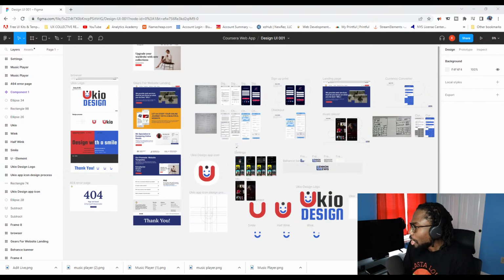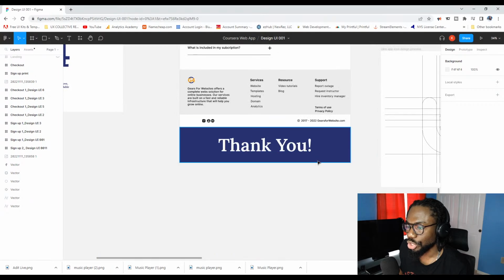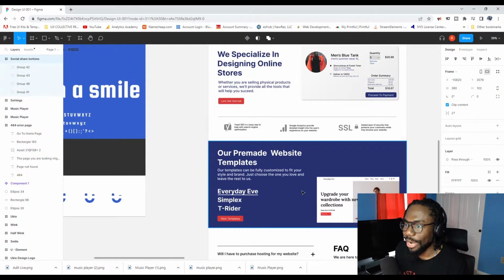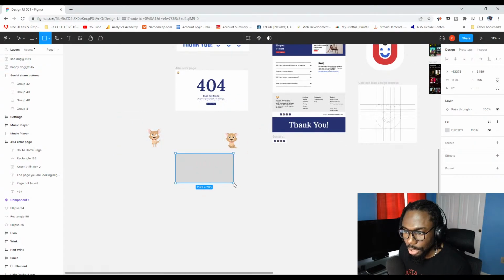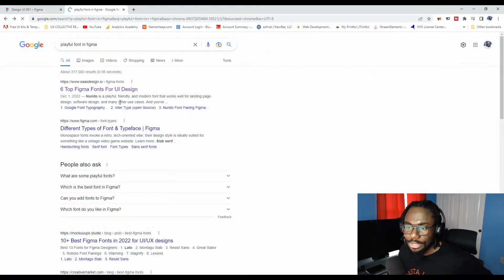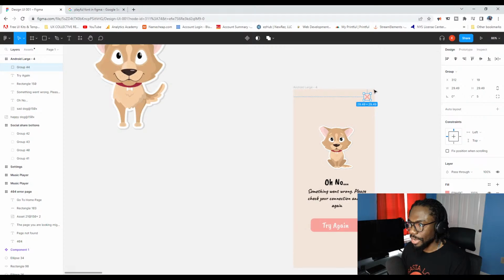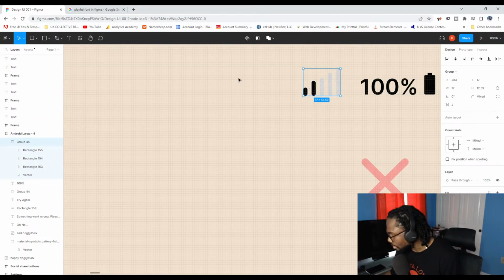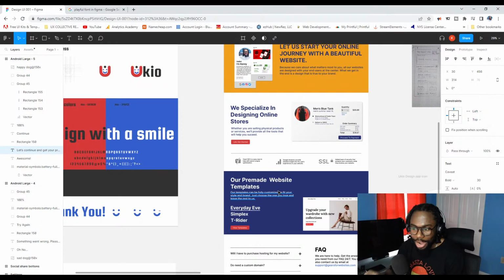Things YOU Can Do Full Stream JUST CHATTING AND DOING SOME DESIGNS